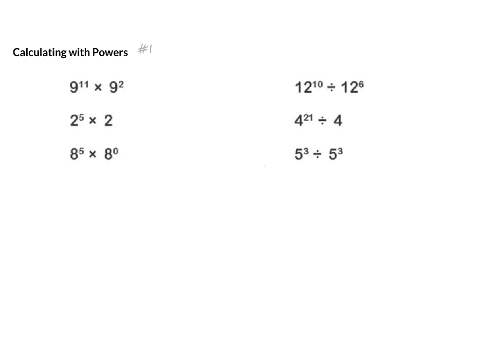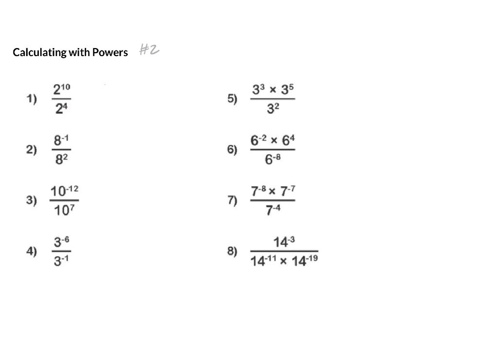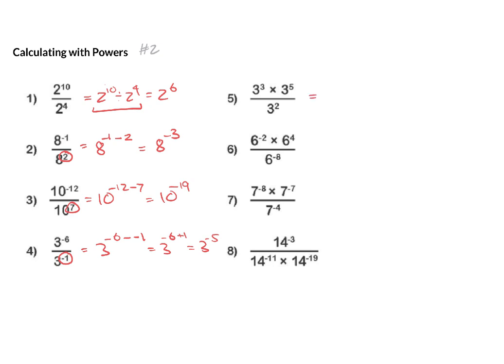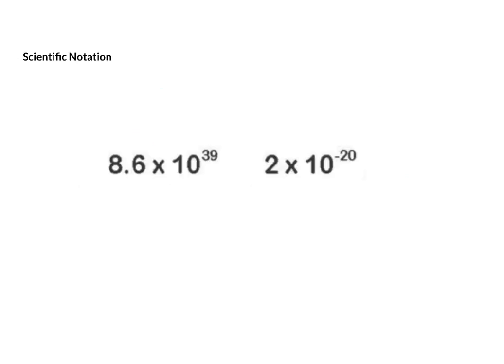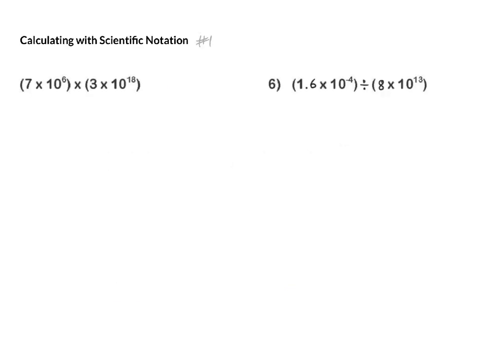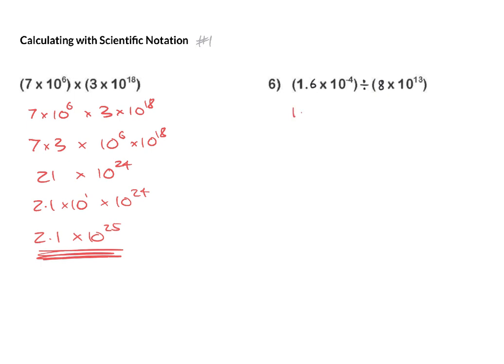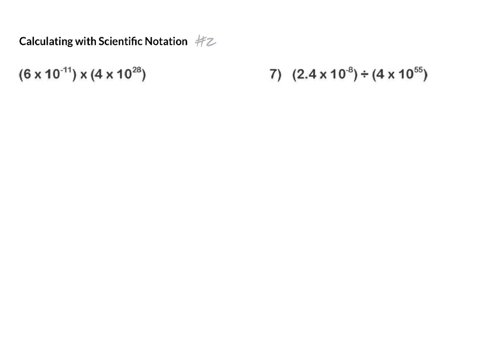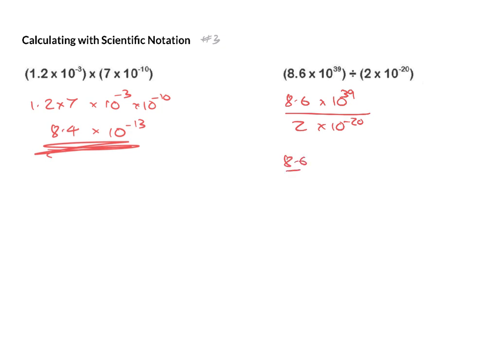3Parle Test 1 Revision (Part 2)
00:00 Calculating with Powers pt1
02:28 Calculating with Powers pt2
06:35 Scientific Notation Intro
08:16 Calculating with Scientific Notation pt1
12:09 Calculating with Scientific Notation pt2
14:00 Calculating with Scientific Notation pt3